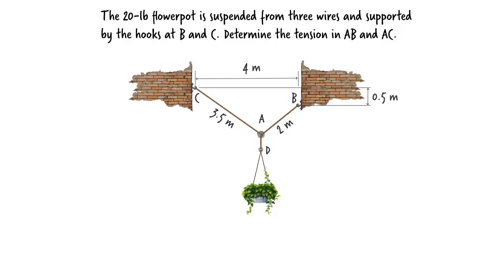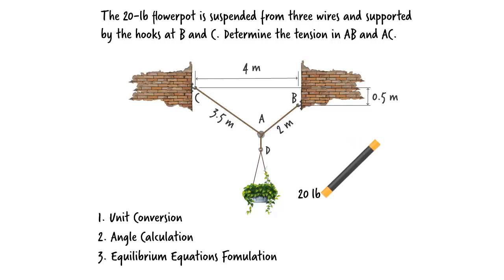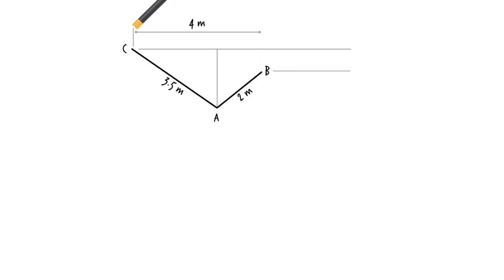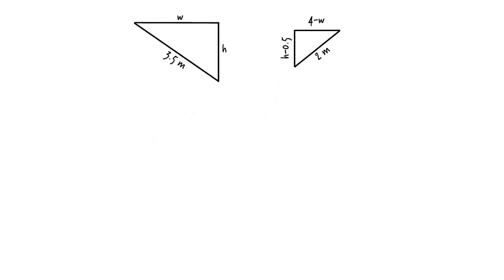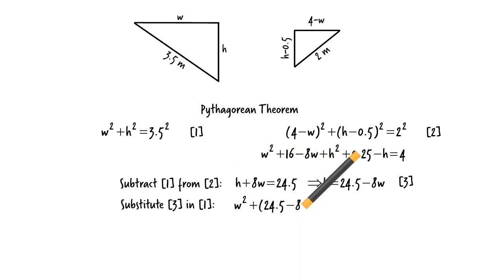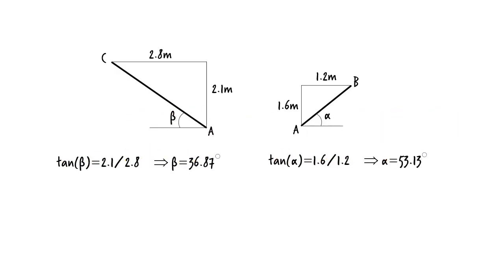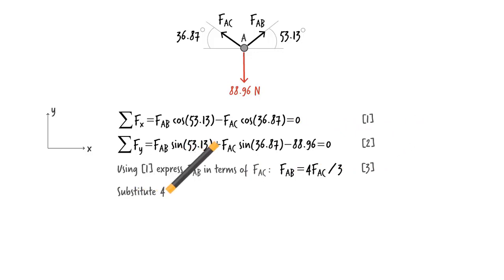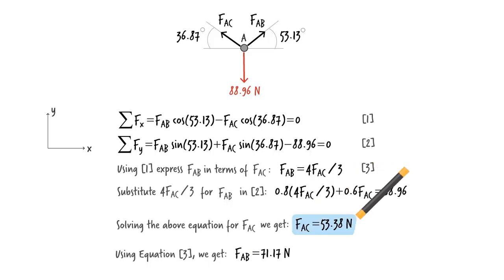ST02: Solution for Exercise Problem 2